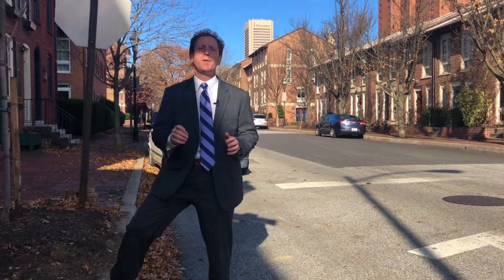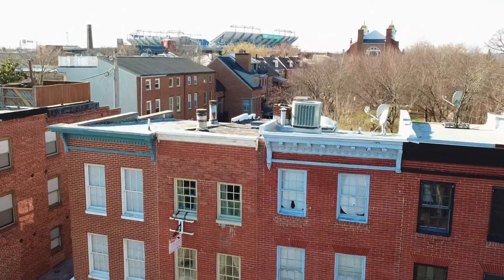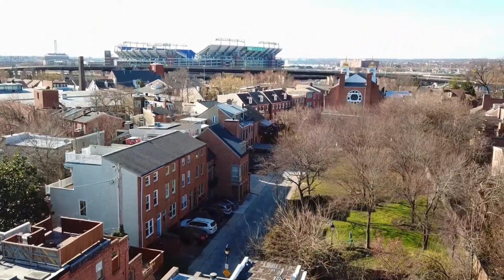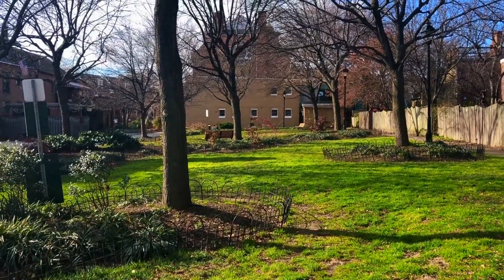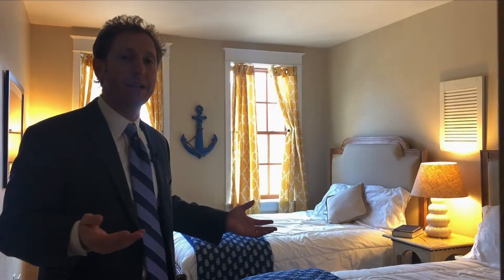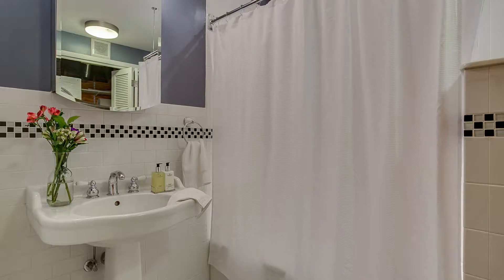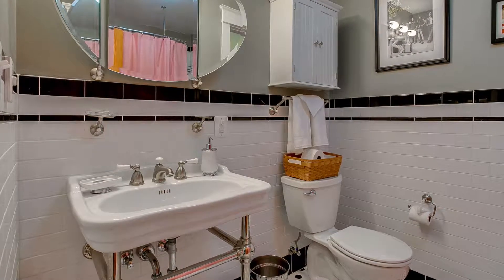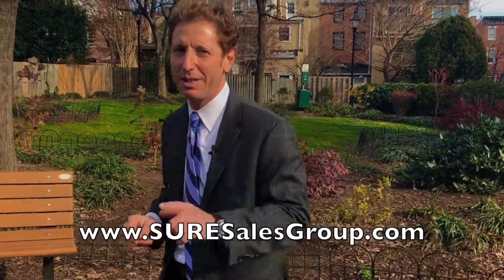710 S Hanover Street Home Tour with Joe Sachetti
Joe Sachetti presents
710 S Hanover Street for sale in Baltimore, Maryland